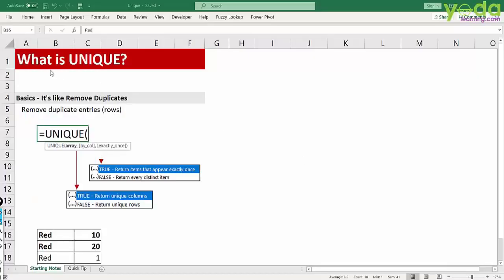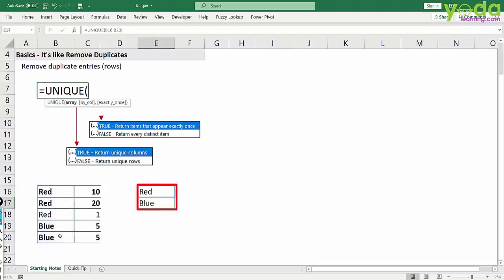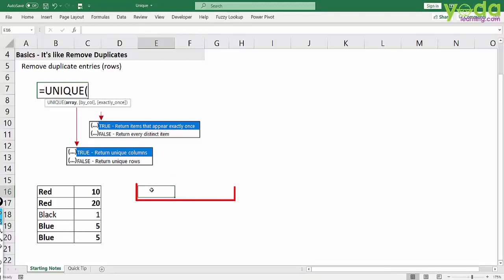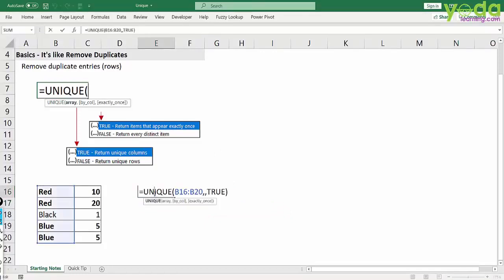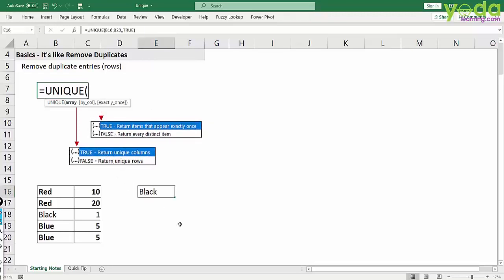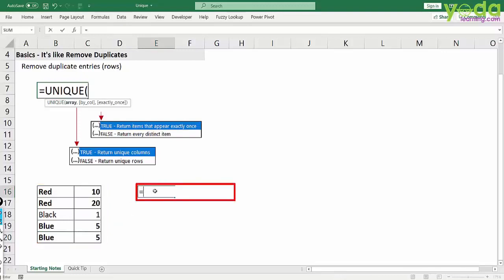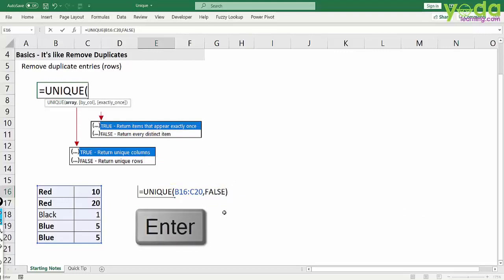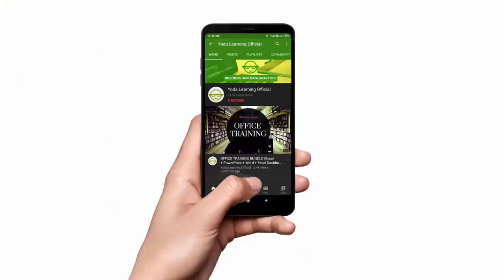MS Excel - Unique Function (How to use) | Excel Formula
Unique Function is used for removing the duplicates value and keeping the Unique Values. It is also a Dynamic Array Function.

Increase your productivity with our all New Microsoft Excel 2019 and Office 365 features Online Course

How to Use UNIQUE Function in Excel Office 365 | Excel Tutorial | (Step by Step)